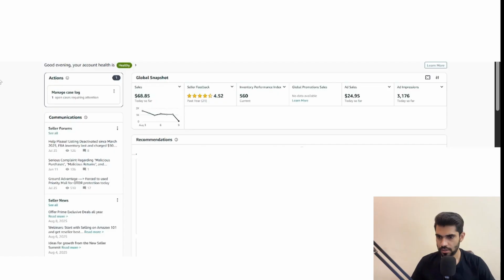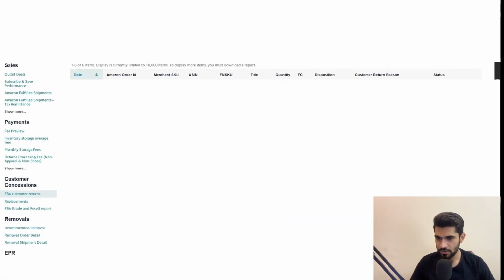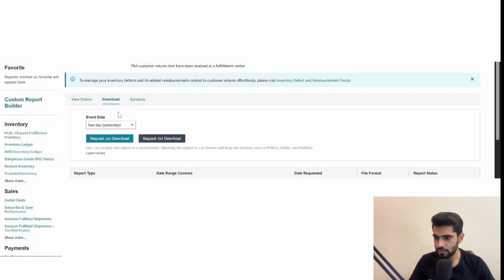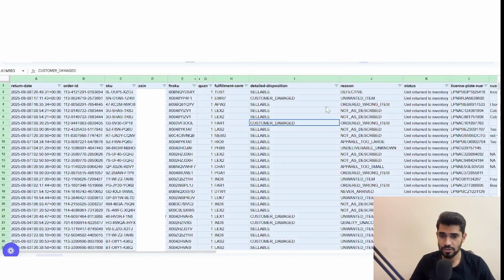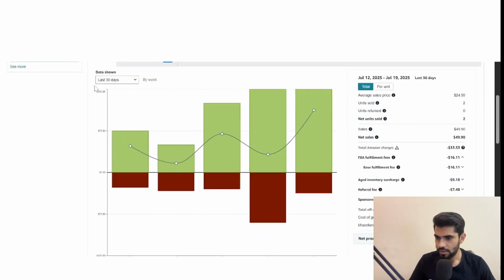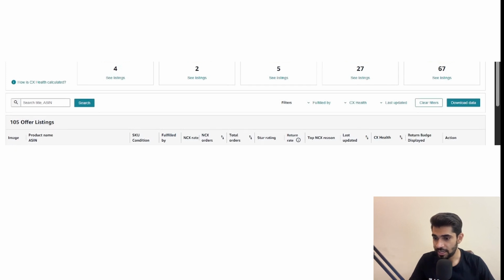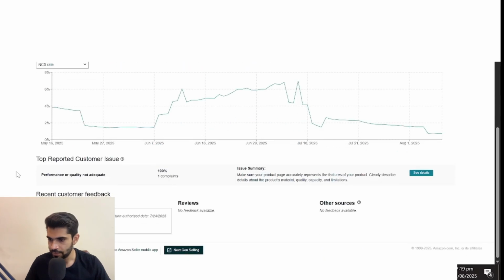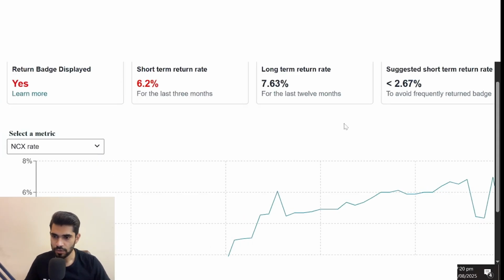How to deal with Amazon Return Rate | Returns Causes, Benchmarks & Fixes | 2025 Guide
How to deal with Amazon Return Rate | A detailed Guide!

Amazon return rate is a key performance metric that impacts profit, rankings, and customer trust. A consistently high return rate Amazon not only eats into margins but can also trigger the high return rate badge Amazon, which lowers click-throughs and conversions. The best way to stay ahead is to check return rate Amazon regularly and know how to analyze return rate Amazon using FBA return reports and the Voice of the Customer dashboard.

To lower return rate Amazon, focus on clear product descriptions, accurate images, sizing charts, better packaging, and tighter quality control. Inserts and setup guides also reduce confusion and prevent unnecessary returns. By tracking patterns and addressing issues quickly, sellers can keep return rates within category benchmarks, avoid penalties, and strengthen long-term customer confidence.